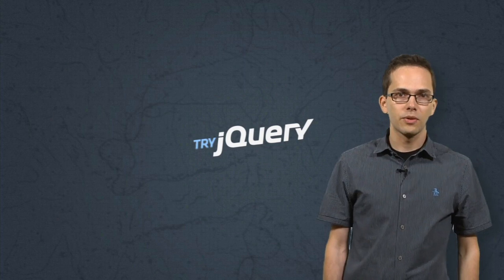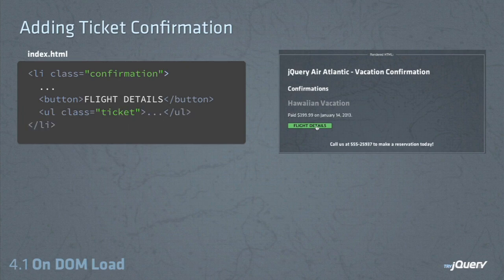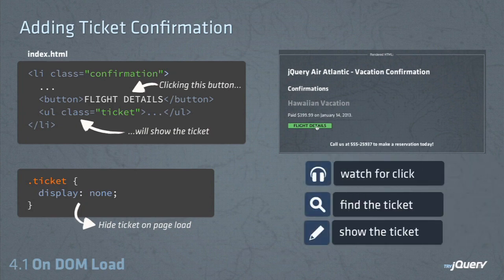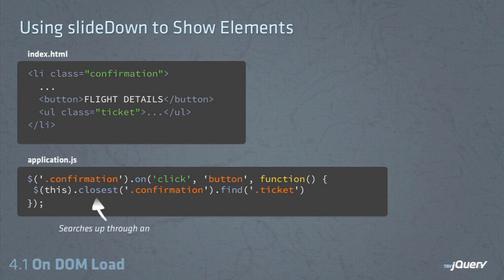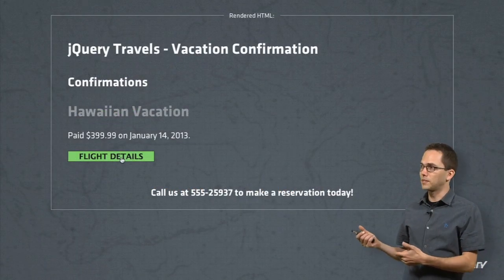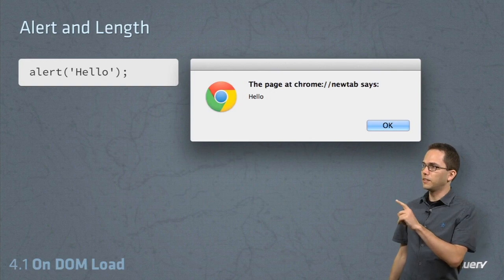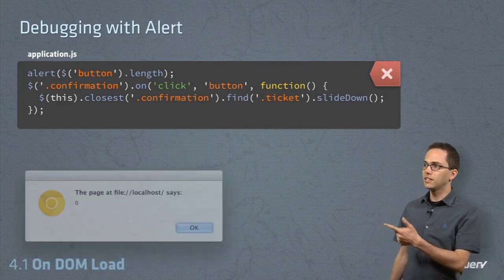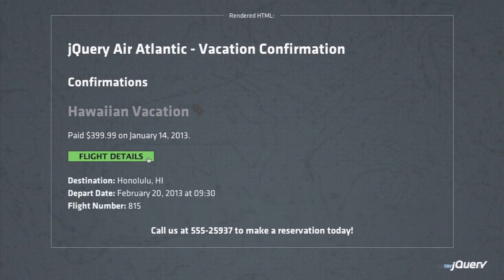09 On DOM Load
09 On DOM Load (from codeschool_try_jquery)